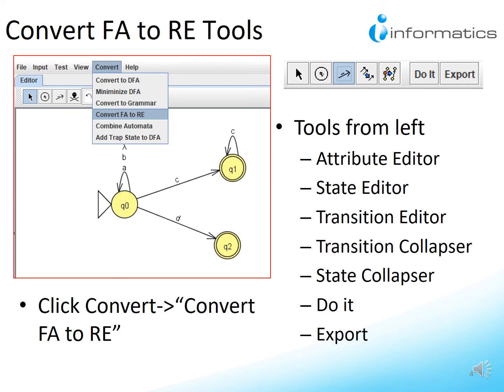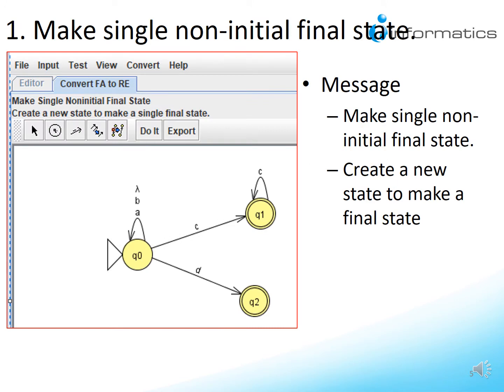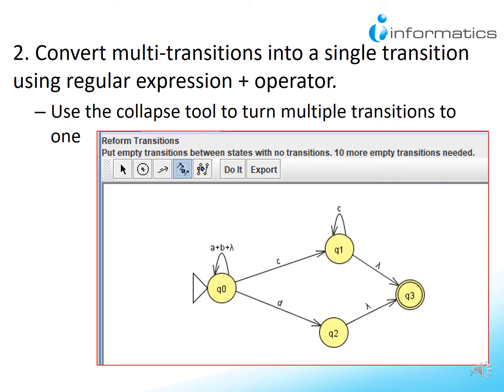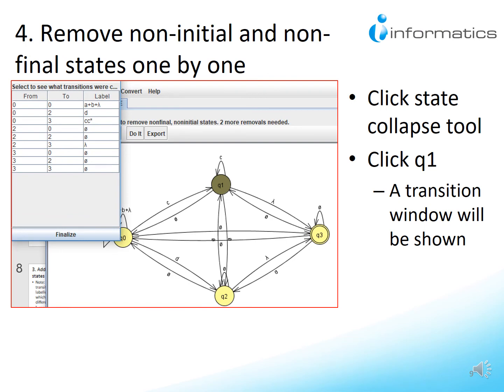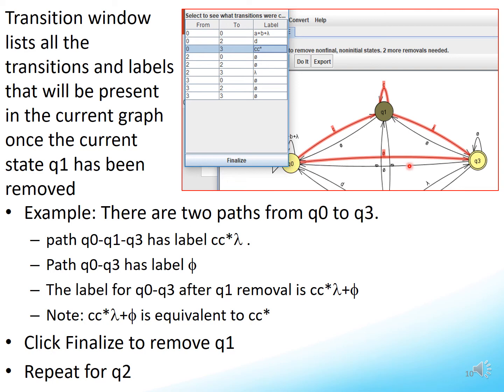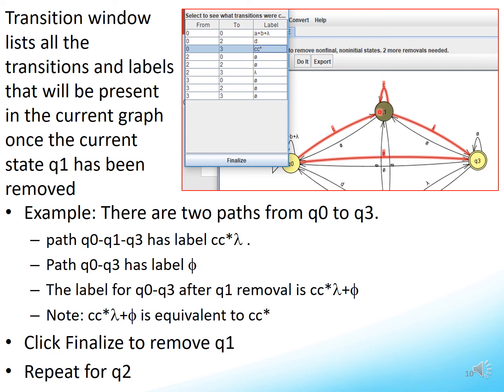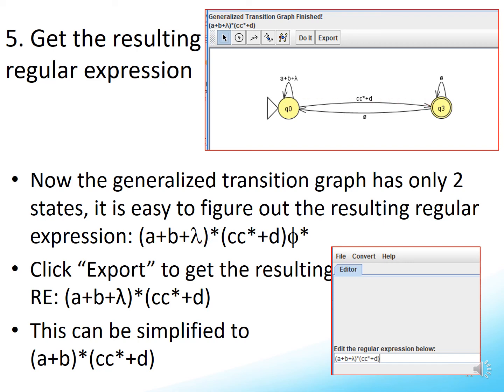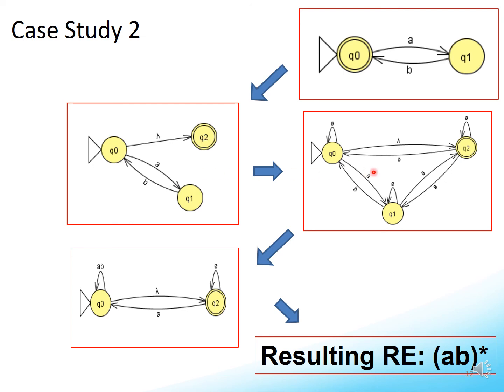Finite Automata to Regular Expressions Using JFLAP